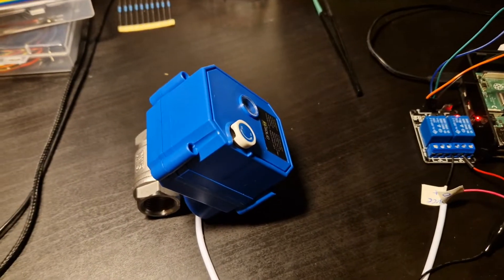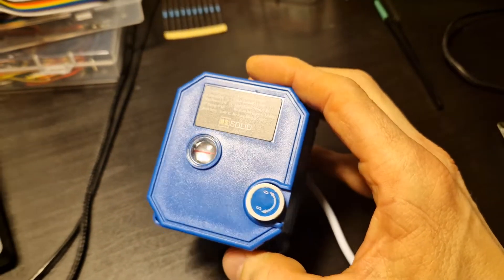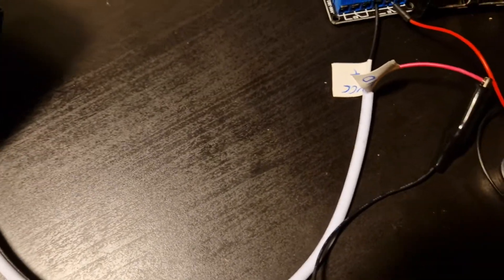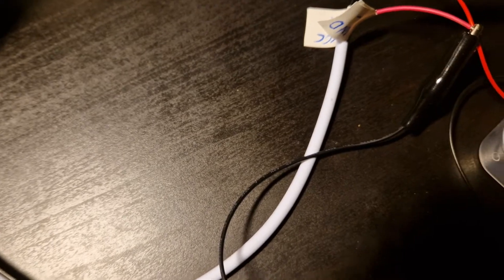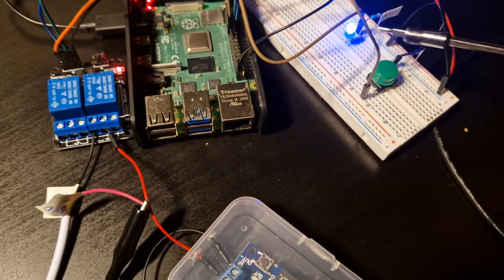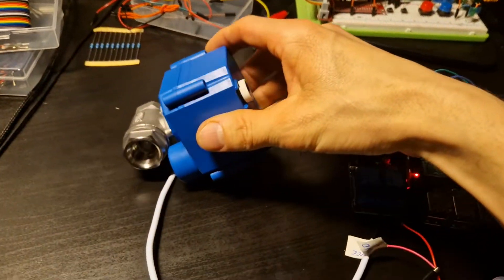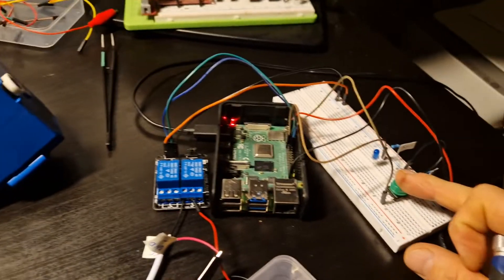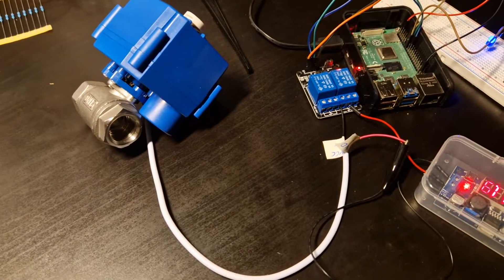Motorized water valve (U.S. Solid) controlled by Raspberry Pi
Showing off how I wired motorized water valve (USS-MSV00038) with a Raspberry Pi and power supply.

GPIO.setmode(GPIO.BCM)

sleepTime = .1
buttonPin = 18
lightPin = 22
relay1 = 23
relay2 = 24
buttonState = 0
switchPrev = False
switchState = False

GPIO.setup(lightPin, GPIO.OUT)
GPIO.setup(relay1, GPIO.OUT)
GPIO.setup(relay2, GPIO.OUT)

GPIO.setup(buttonPin, GPIO.IN, pull_up_down=GPIO.PUD_UP)

while True: # Run forever
    while GPIO.input(buttonPin) == False:
        switchState = not switchPrev
    switchPrev = switchState
    if switchState == False:
        GPIO.output(relay1, 1)
        GPIO.output(lightPin, 0)
    else:
        GPIO.output(relay1, 0)
        GPIO.output(lightPin, 1)

    print("switchState", switchState)
    print("switchPrev", switchPrev)
    sleep(.1)